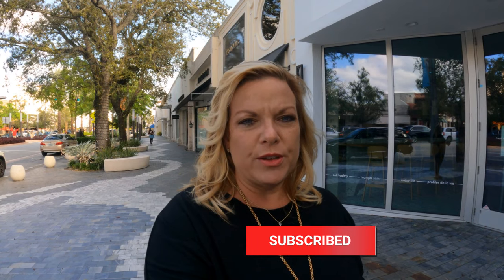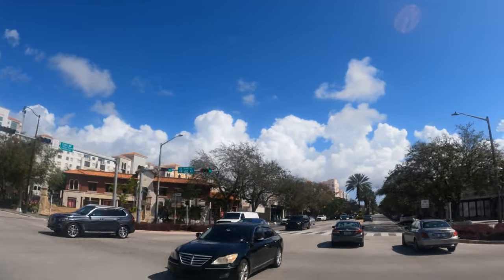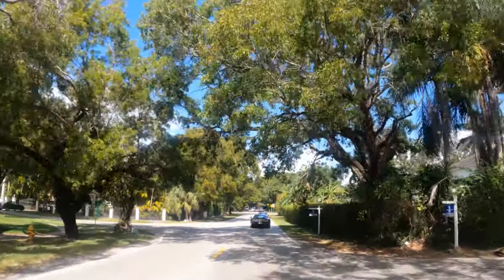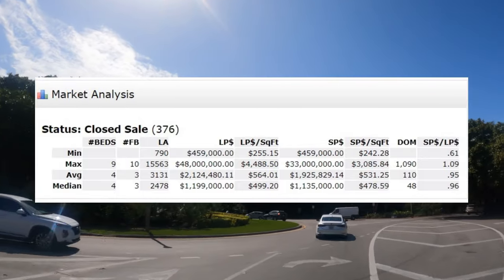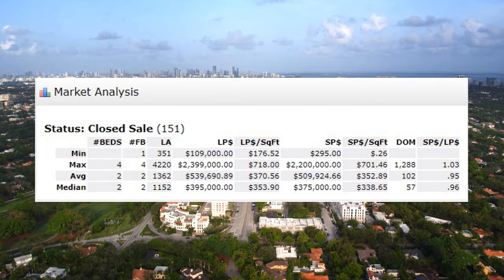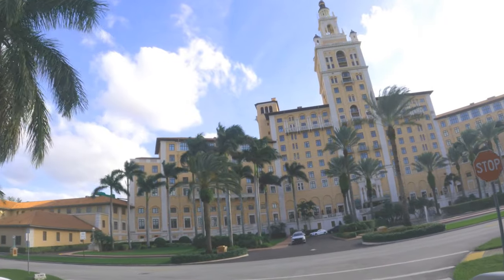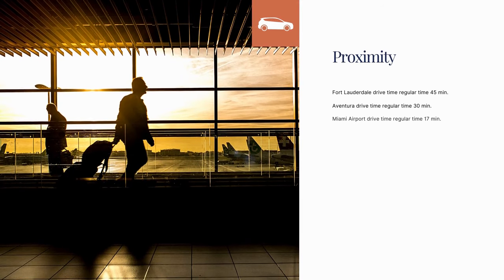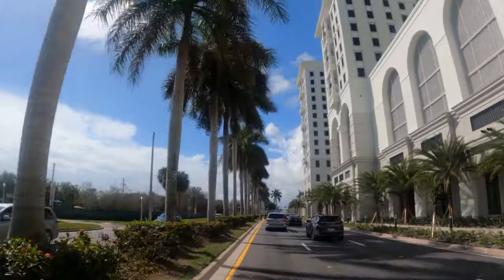A Tour of the Coral Gables Neighborhood in Miami-Dade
In this video, I do a quick tour of the neighborhood of Coral Gables and share some details about this area of the city.

➡️ I N S T A G R A M ➳   / theprezzis

We work in Miami-Dade & Broward counties in South Florida. We are a husband and wife team and have been in business since early 2000.

Jamey L Prezzi, PA
Ognjen Prezzi, PA
Realtor-Associates
Miami-Dade & Broward
eXp Realty, LLC | Luxury
The eXp Luxury Division

The compilation of listing and market data information is provided by our local MLS system Miami Association of REALTOR®s and other closed tax data provided by use from our local MLS resources. All information provided is deemed reliable but is not guaranteed and should be independently verified.